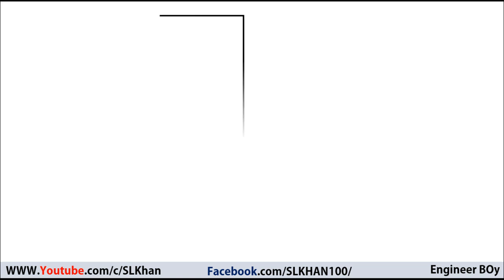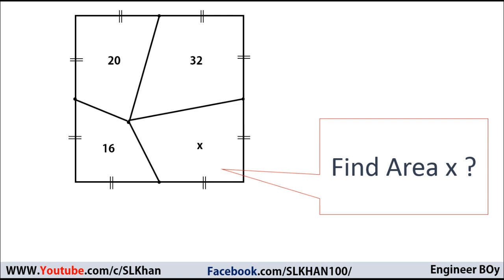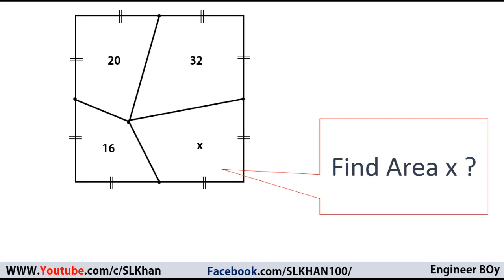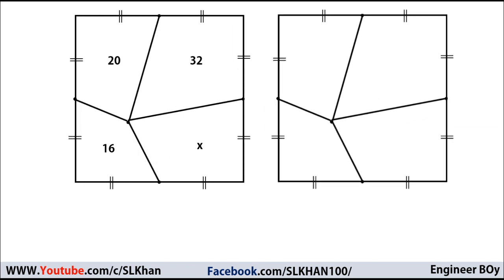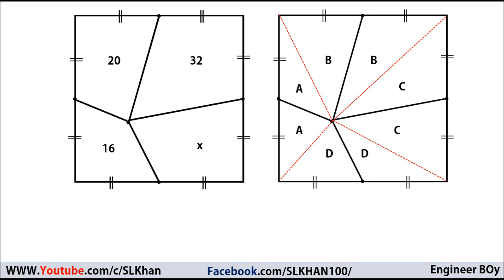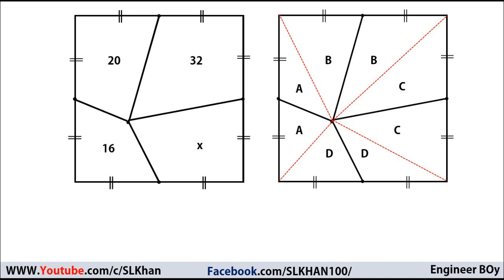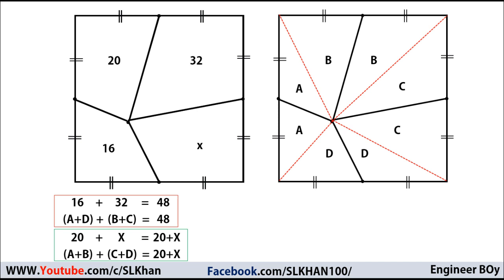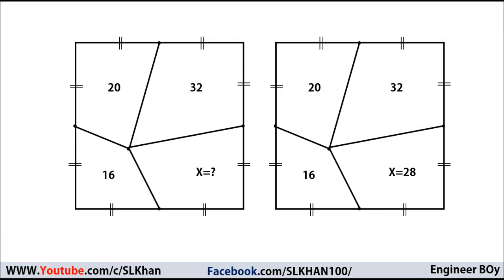Can you find area missing? Math riddle